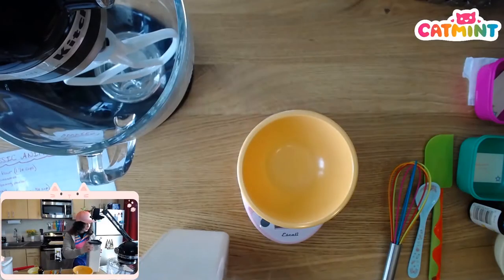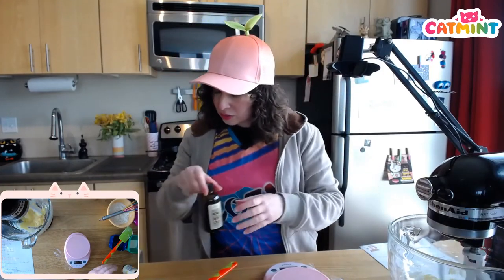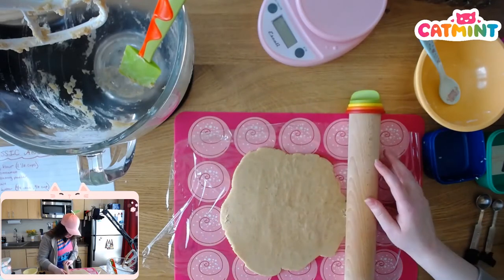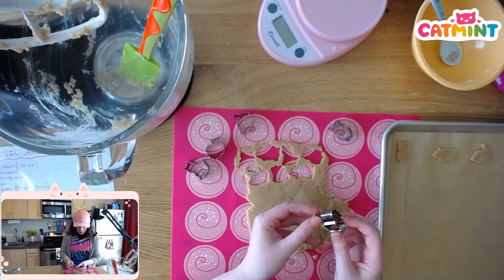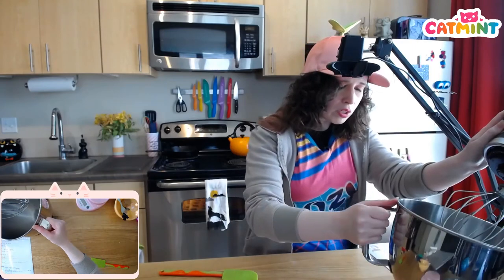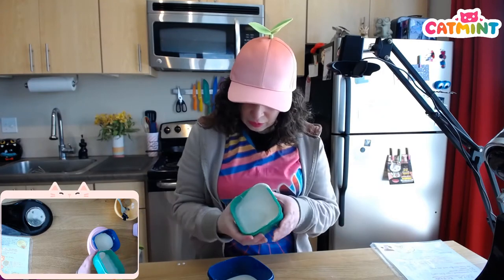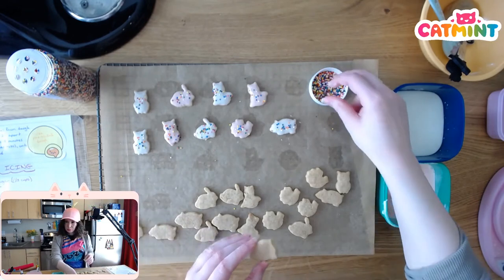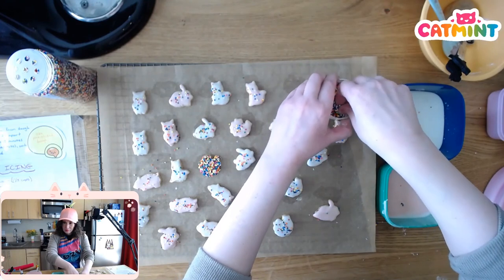Let's Bake! Classic Mini Animal Cookies with Catmint - Cozy Con May 2022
May 14th 2022.

Can a baking project be furry-themed? Let's try it! Join Catmint as she makes a batch of classic pink and white frosted mini animal cookies with a recipe from Sally's Baking Recipes, and learn some tips and tricks along the way!